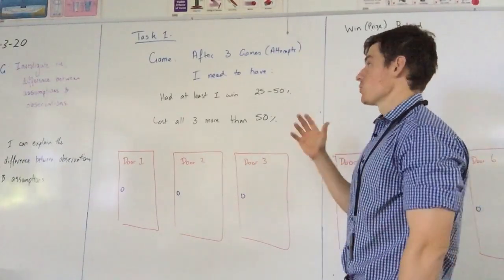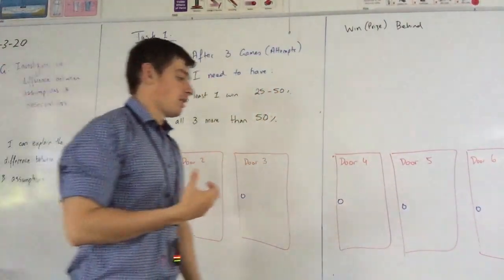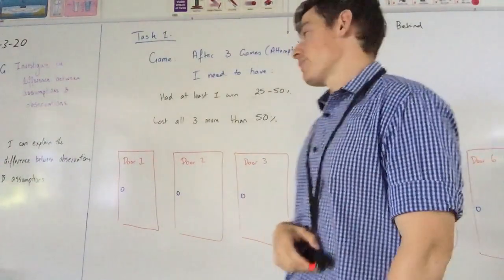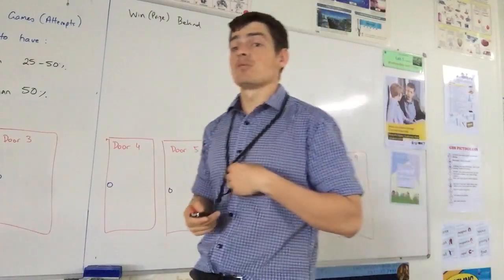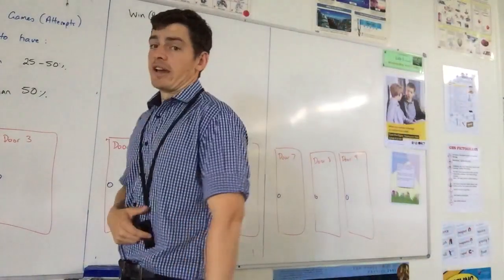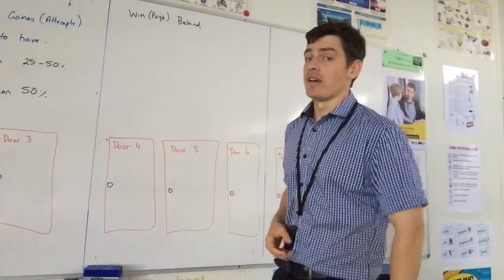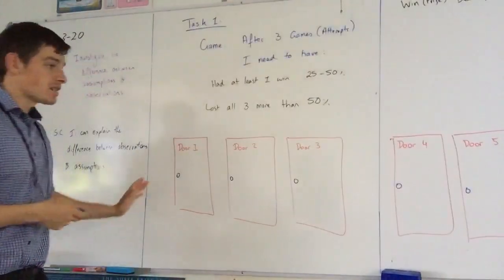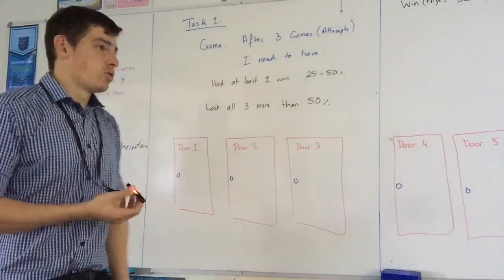Task 1 Explained Math Task Year 10